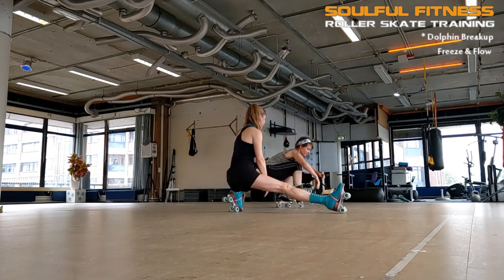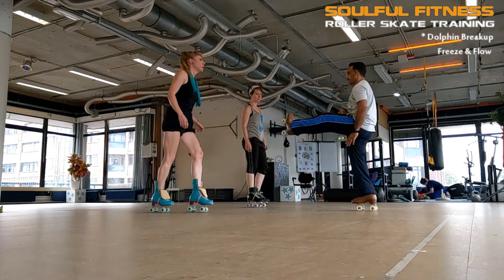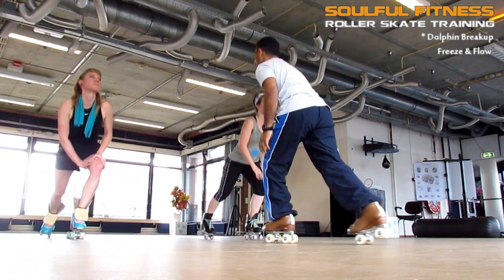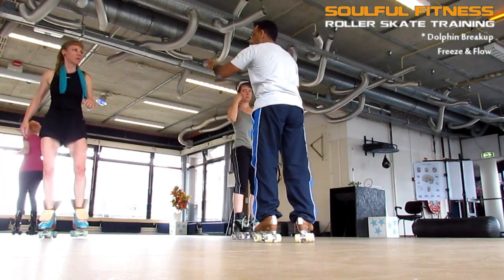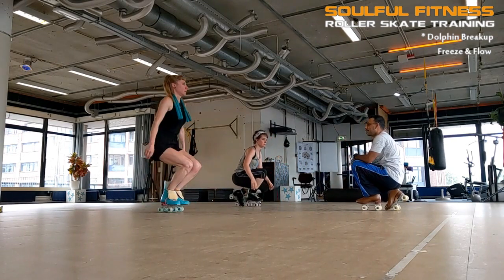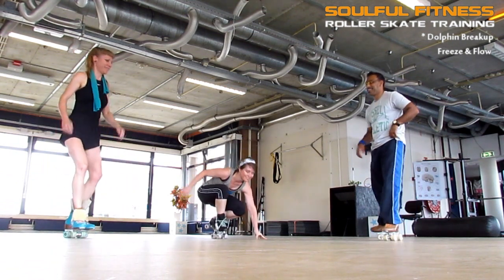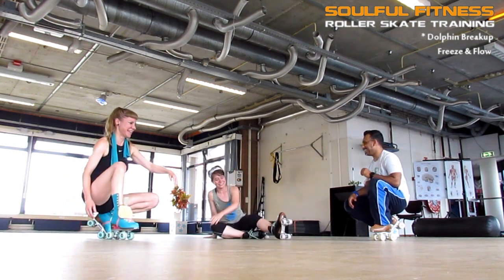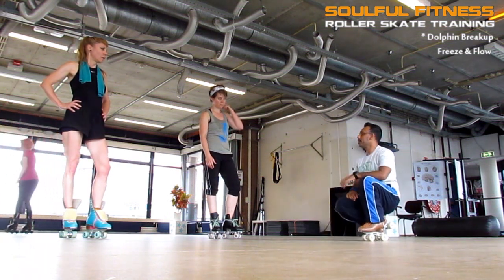Dolphin Breakup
Narrated by Brian from Soulful Fitness Roller Skate Training.

The breakup refers to a freeze in the middle of the Dolphin move, where a dive is set in, straight after the front kick. The kick creates momentum and especially acts as a catalyst for the dive down.

Taking the flow from the core to the floor requires (the development of) a lot of upperbody and core strength.
Definitely a fun and funky way to get a full body workout.

Special thanks to Marielle for participating in this snippet and showing her awesome journey and determination to improve her move.

Soulful Fitness - Roller Skate Training developed by Brian Bfunkphenomenon.
Based in the Hague, the Netherlands with an international orientation.

In cooperation with Foundation Es Quint.
Meditation in Motion.